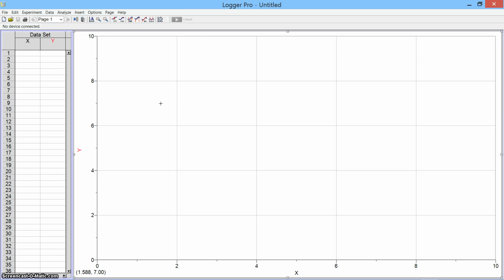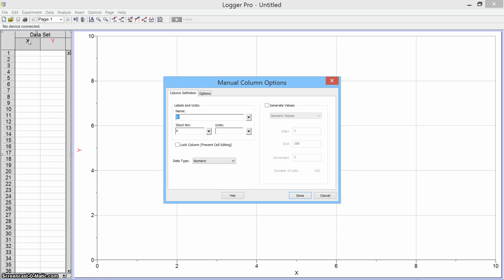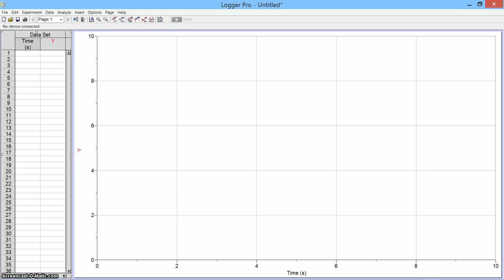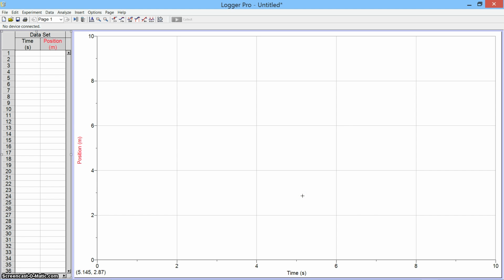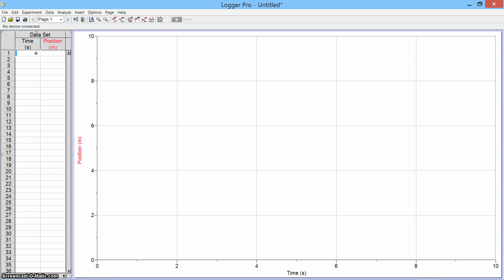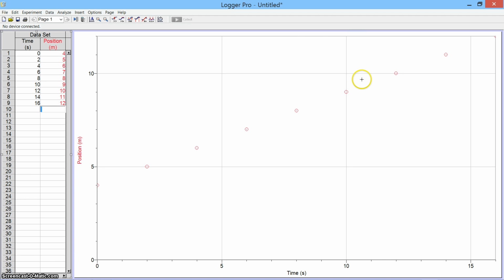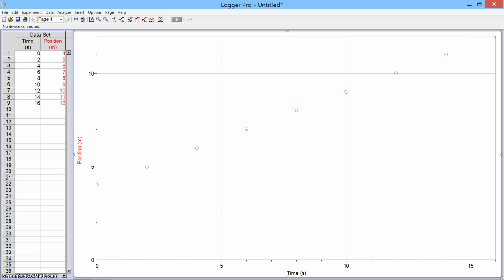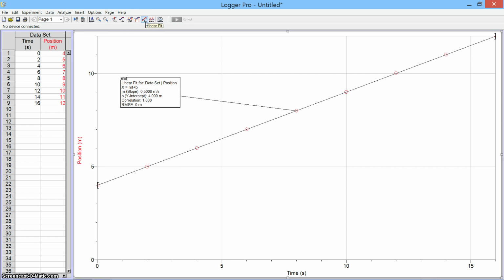Logger Pro Tutorial 1 - Making a Graph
Plotting points in Logger Pro software